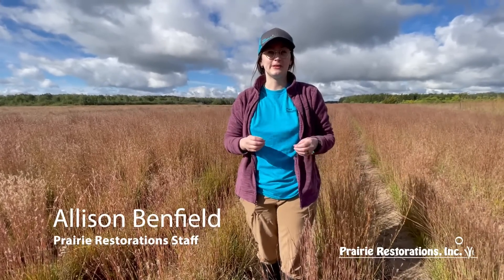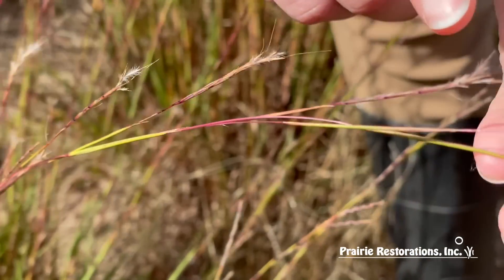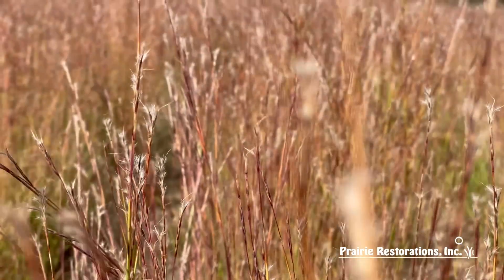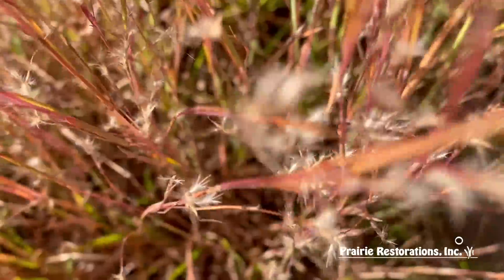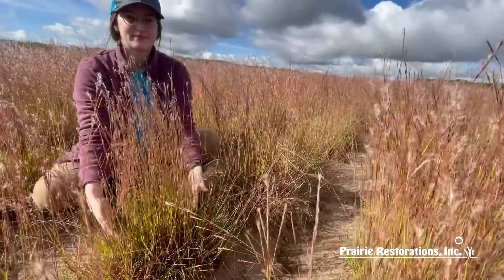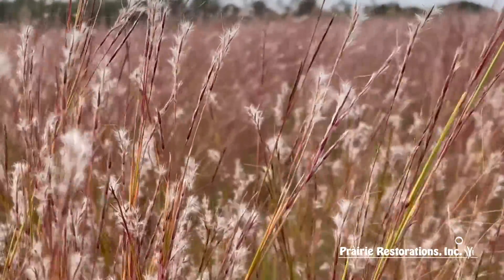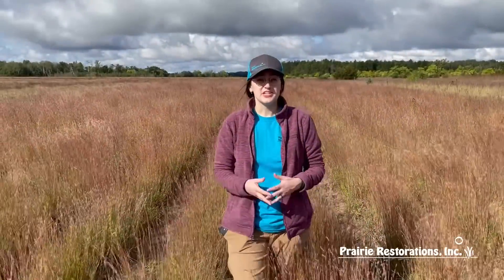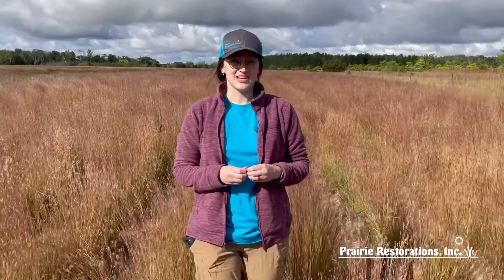Little Bluestem (Schizachyrium scoparium) Native Plant Profile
In this video Allison from Prairie Restorations talks about Schizachyrium scoparium also known as Little Bluestem. If you're interested in purchasing seed or live plants, you can do so on our